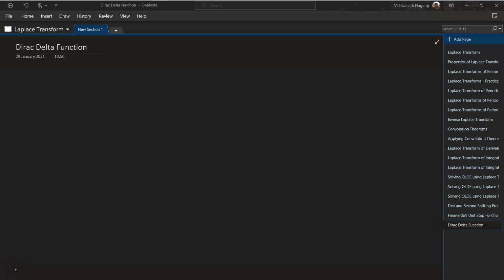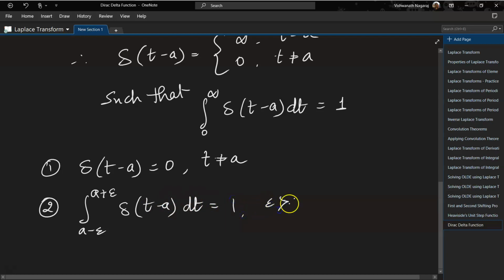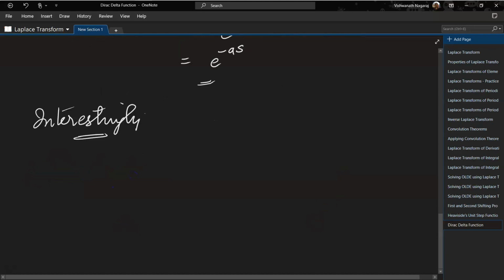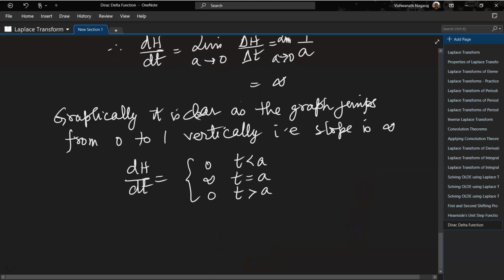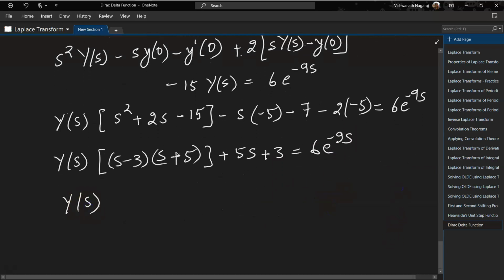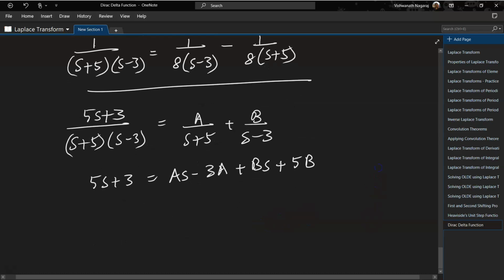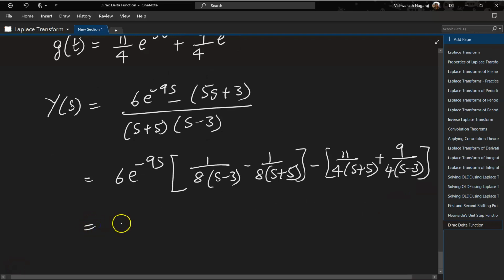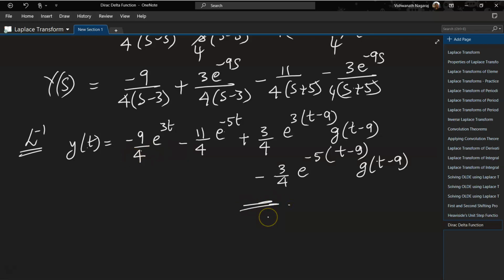020 - Dirac Delta Function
Also called the Unit Impulse Function.